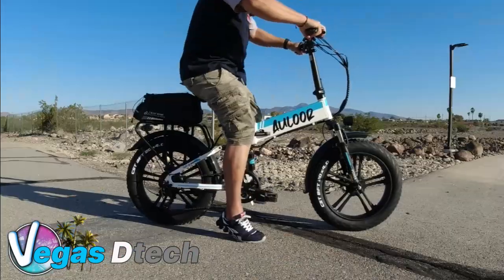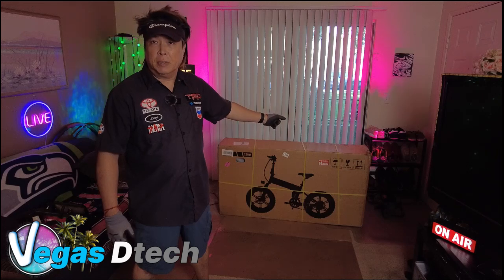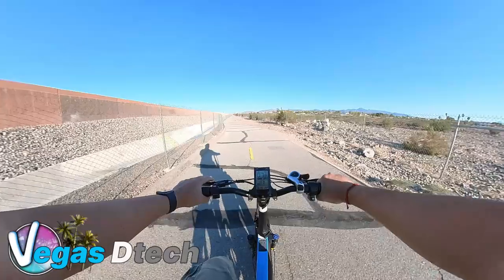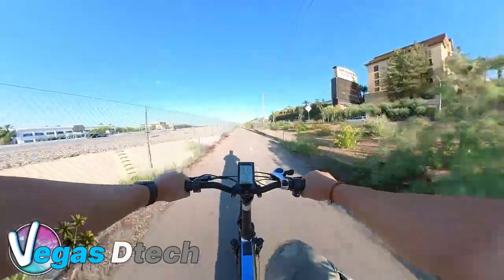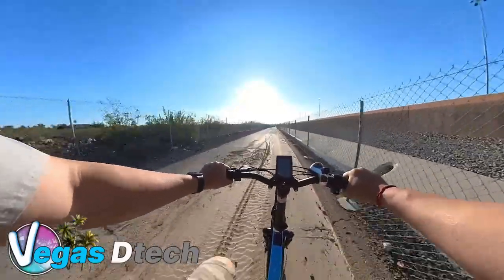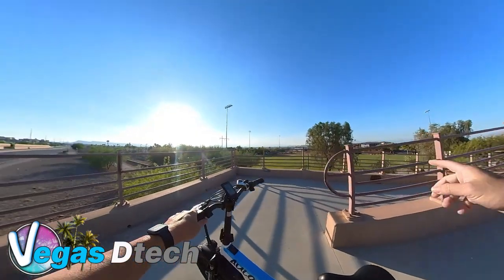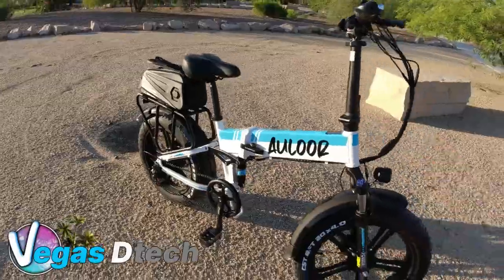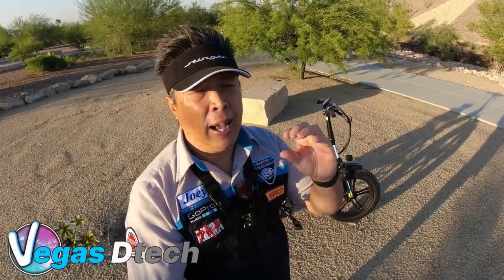Incredible Bargain ! Euybike Auloor Folding E-bike! Look here First!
Euybike Auloor Folding Bike - Bargain Buy do not Miss!

Product Reviews or Marketing Inquiries
Facebook Messenger: VegasDtech

Birocratic - Fresh healthy perspectives
Modern Design - Vital

Filmed on:
Filmed on Canon SX740 HS
Sony ZV-1

Audio:
Maono AU-PM461TR
Maono AU-PM421
Tascam TH-05

Las Vegas, drought marina Hoover Dam Lake Mead boats jet ski Lake Powell Lake Mohave flash floods, Lake Havasu Laughlin Local News

Product reviews, e-bikes , camping gear - electronics - diagnostic tools - boats - trucks - campers - generators - power converters - solar power - Energy drinks - Redbull - Monster - Purified water - Grills - Action Cameras - Video cameras - Microphones -